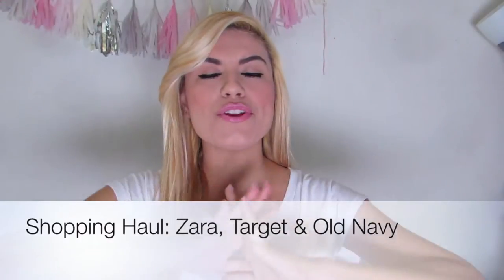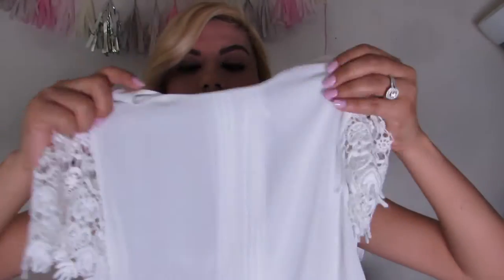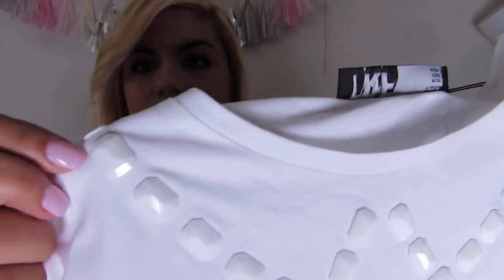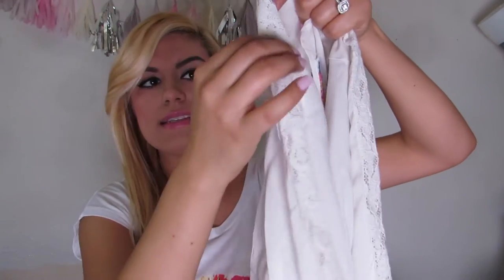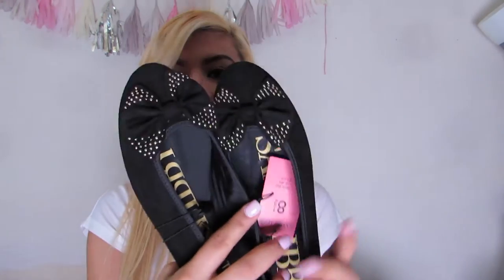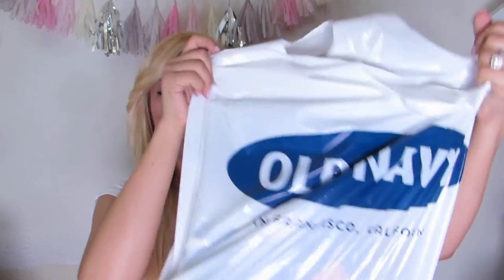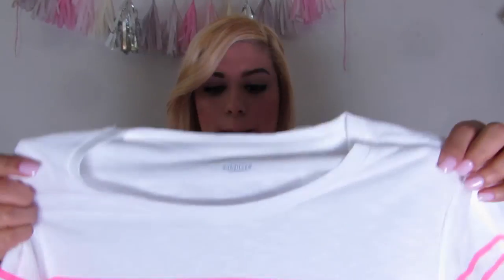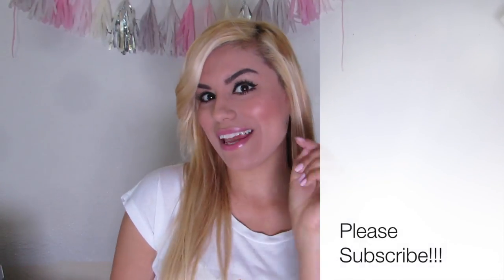Shopping Haul: Zara, Target & Old Navy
Hey gals!! I'm bringing you all one of my favorite videos to film, a new collective fashion haul video! I did some shopping over the course of my birthday week because of course I love to spoil myself and any excuse to do is acceptable! So I wanted to share the items that I purchased and maybe you'll get inspired to do a little shopping yourself to add to your Spring collection! Xoxo

Follow my fashion blog to see how I style all of these items: